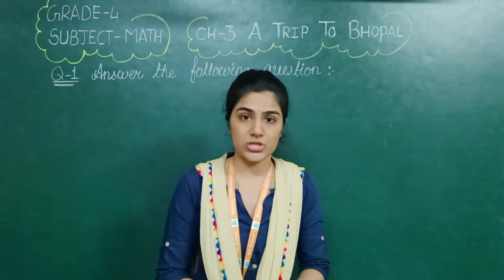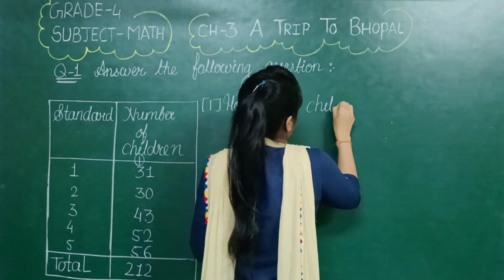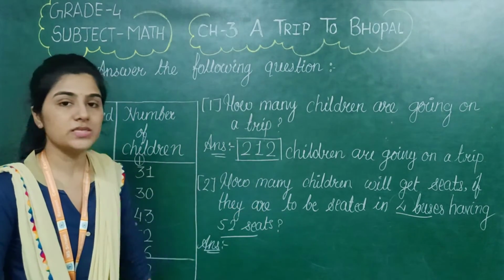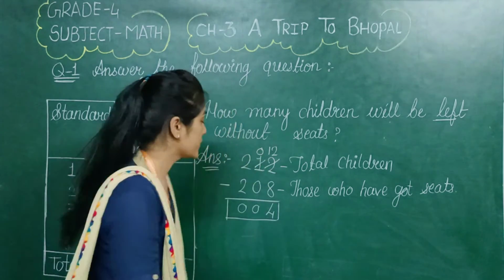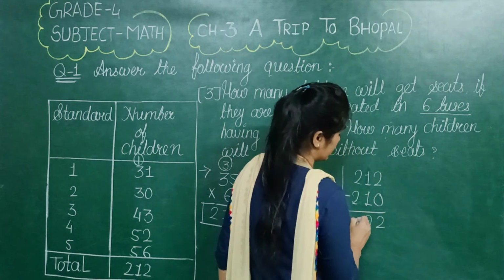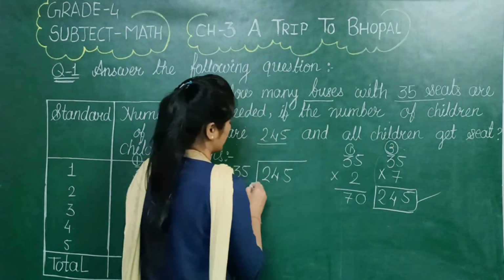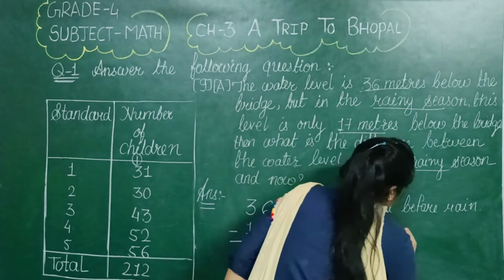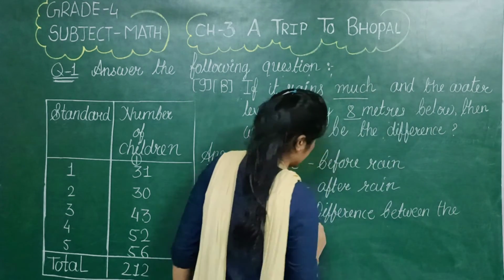EM | GRADE - 4 | MATH | CHAPTER - 3 A TRIP TO BHOPAL | PART - 1